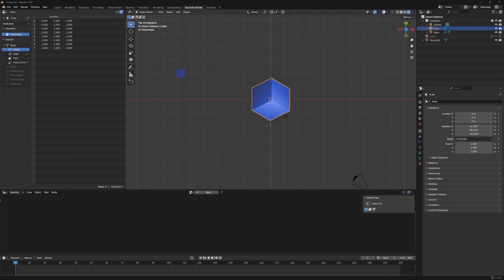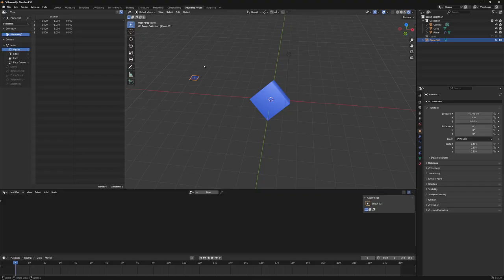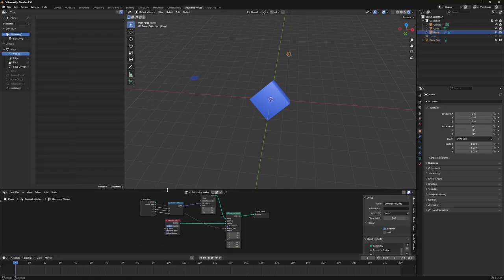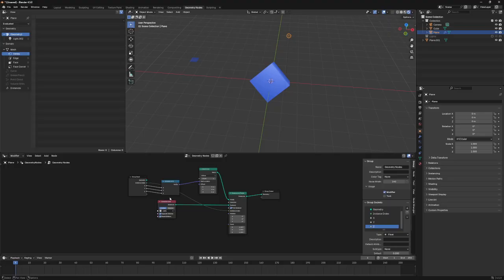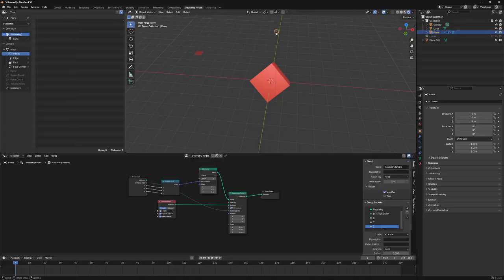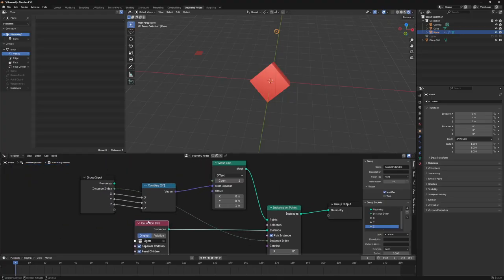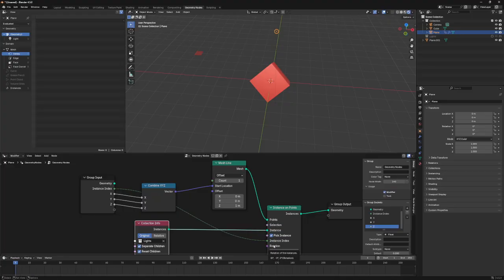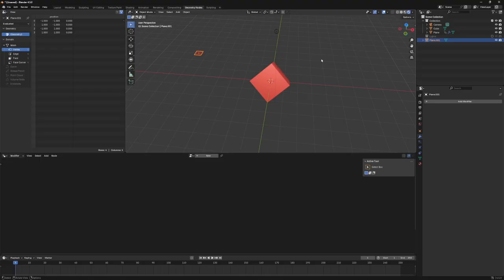Lighting colors - part 1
Here I am using a geometry nodes collection to change the colors of a light.